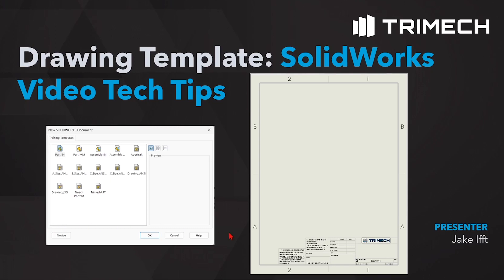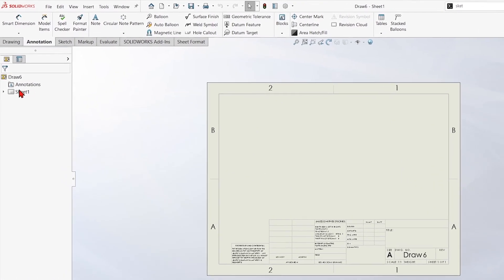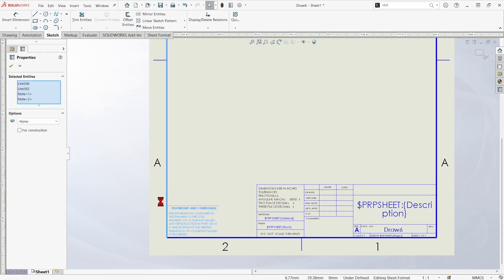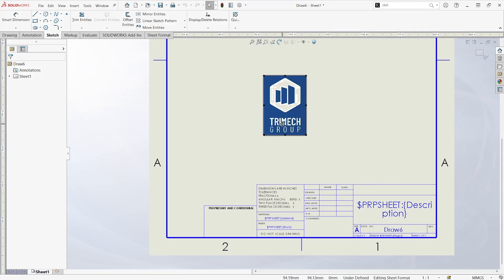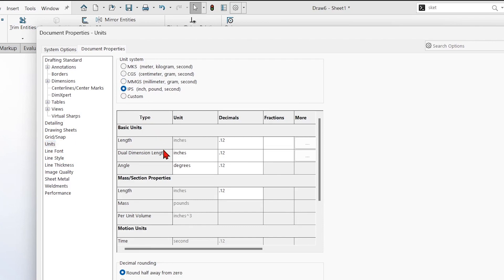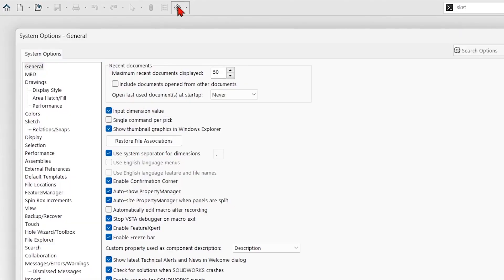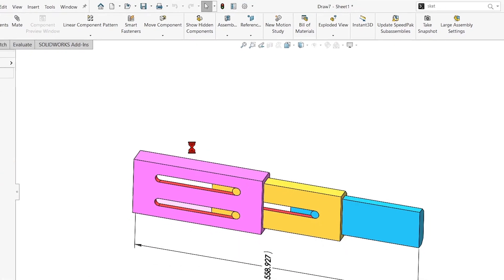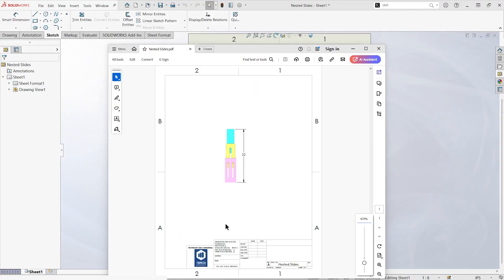Create a Drawing Template in SOLIDWORKS, Make Edits, and Save It To a Network Location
Learn how to save a drawing template and modify it before saving it to a location that everyone in your organization can access.